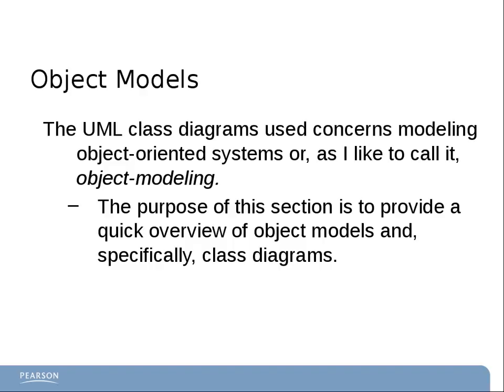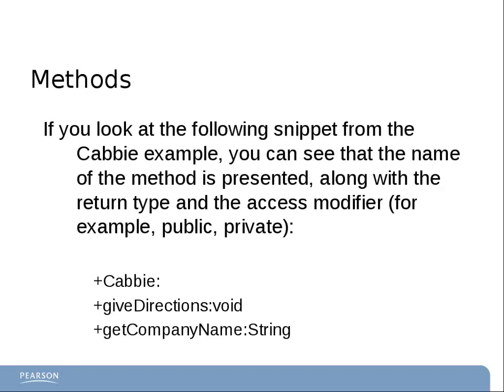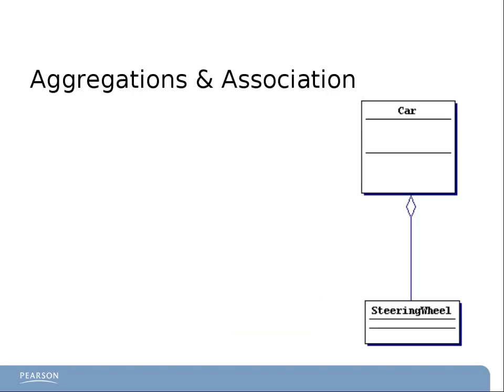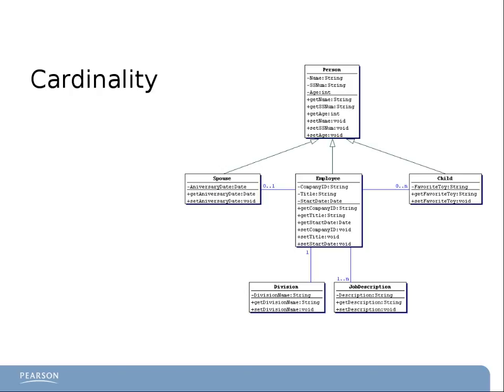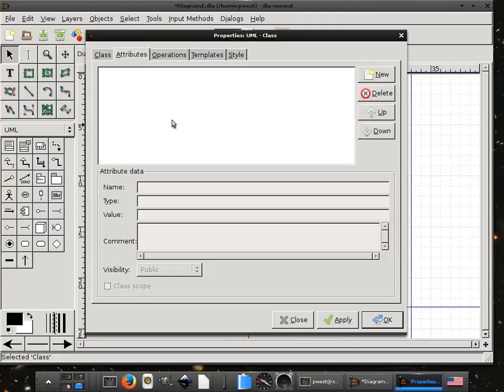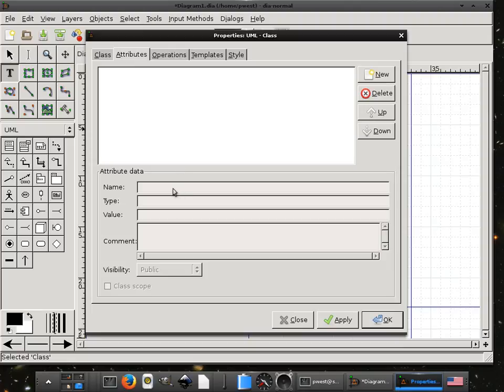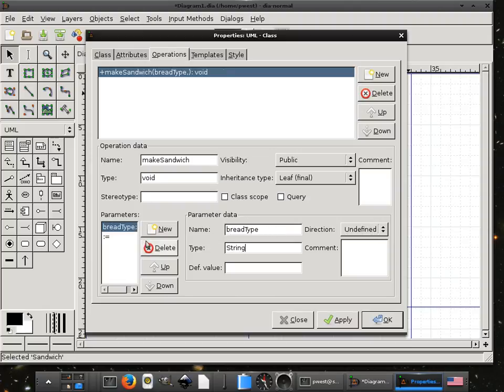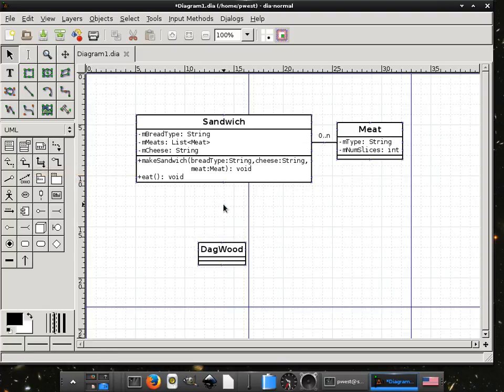csci 325 spring 2017 day12 03